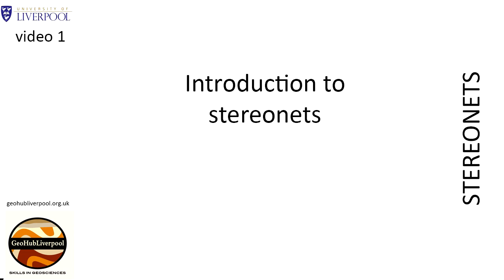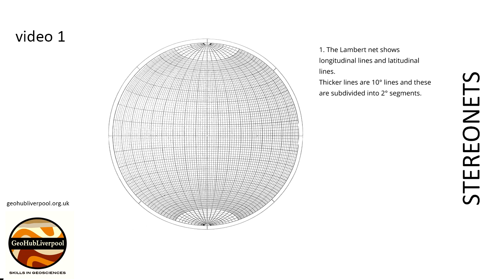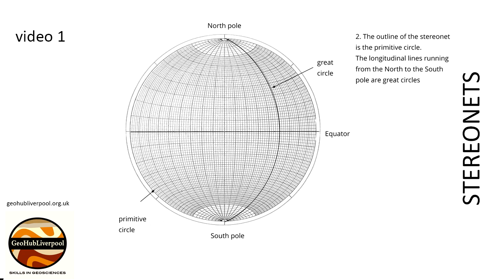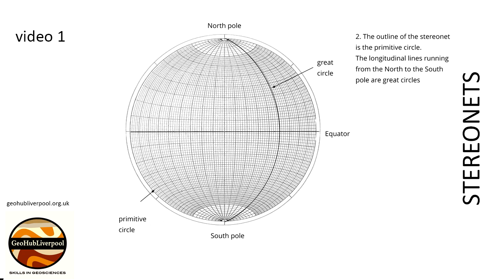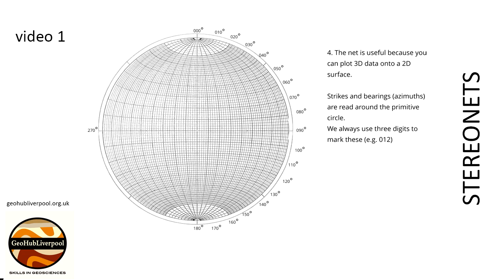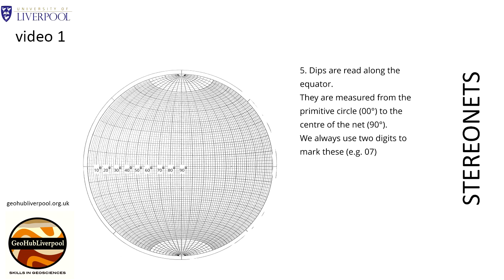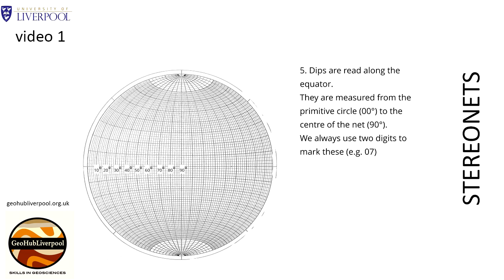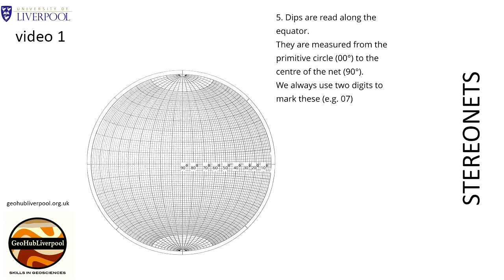Stereonet clip 1 - Introduction